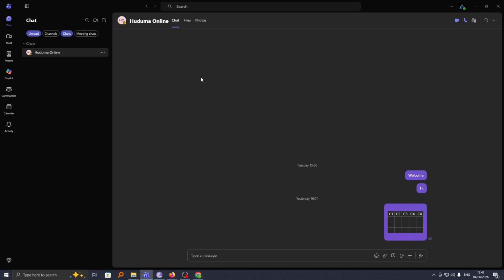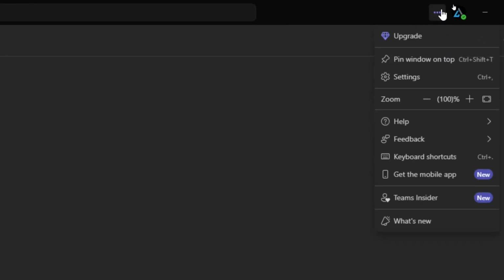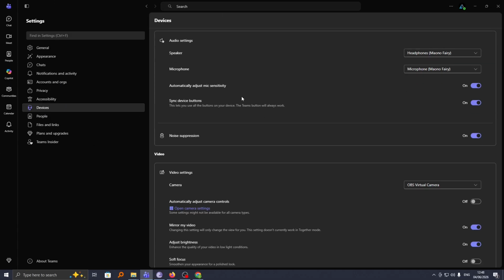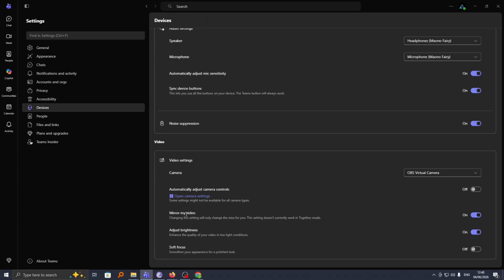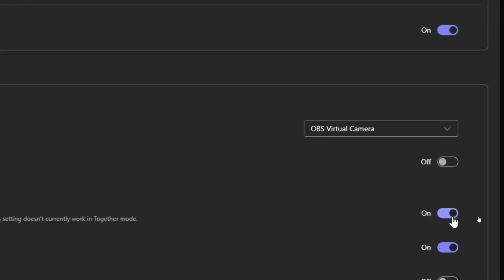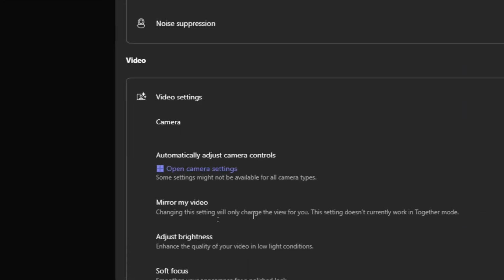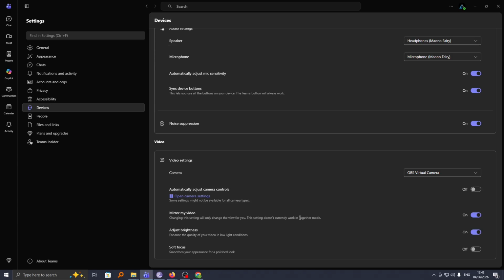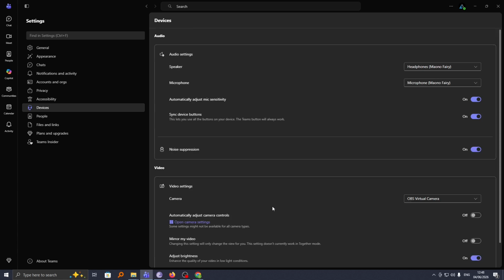How To Turn Off Mirror My Video In Microsoft Teams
In this video, you’ll learn how to turn off “Mirror my video” in Microsoft Teams quickly and easily. If your video preview looks flipped or mirrored during meetings, this step-by-step guide will show you how to disable the mirror effect for a normal camera view.

📌 What you’ll learn:

How to access video settings in Microsoft Teams
How to find the “Mirror my video” option
How to turn off the mirror effect
How your video appears to others in meetings
Tips for improving video display settings

Follow this simple tutorial to turn off “Mirror my video” in Microsoft Teams and make your video appear correctly during calls and meetings.